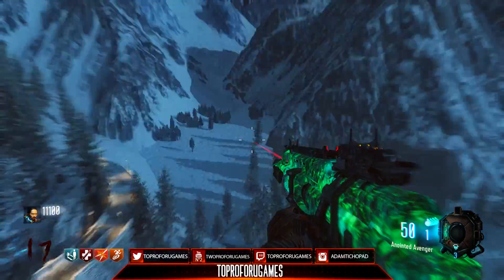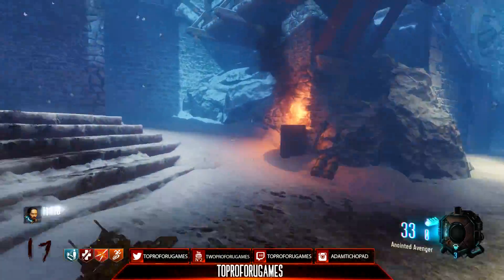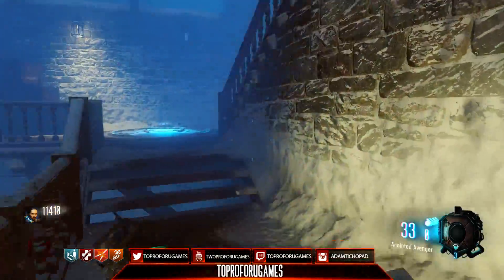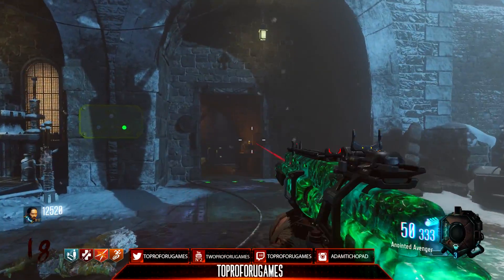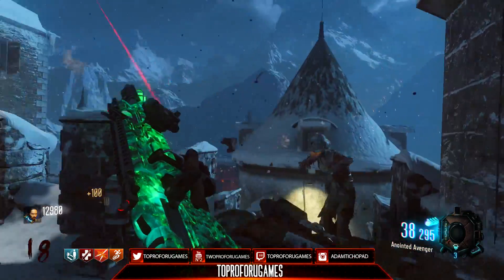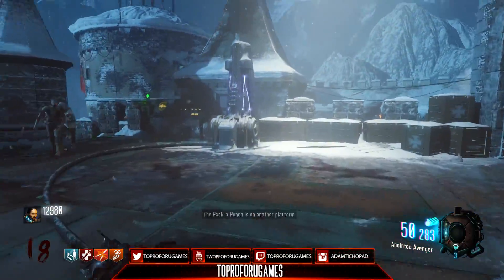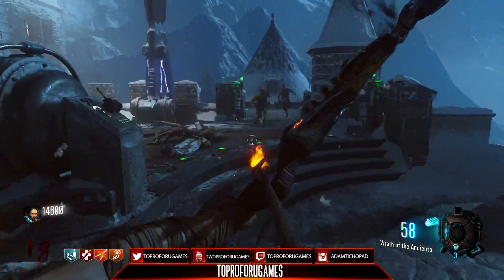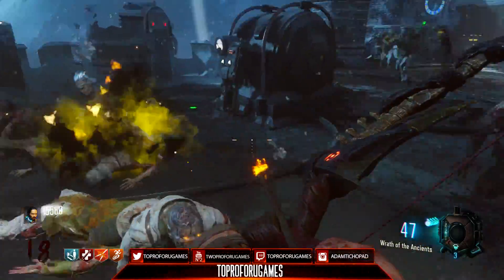Der Eisendrache How To Kill The Panzer REALLY FAST and EASY (Black Ops 3 Zombies)